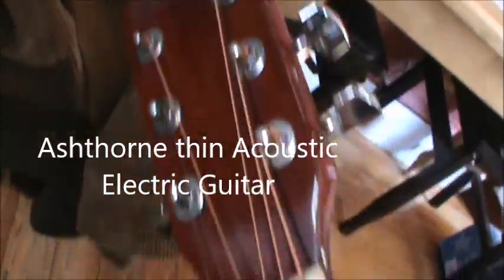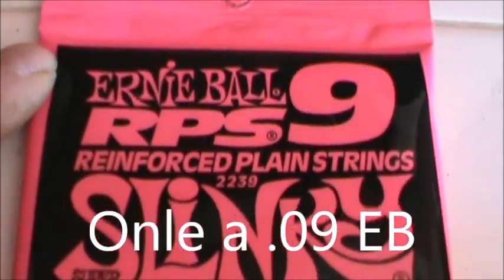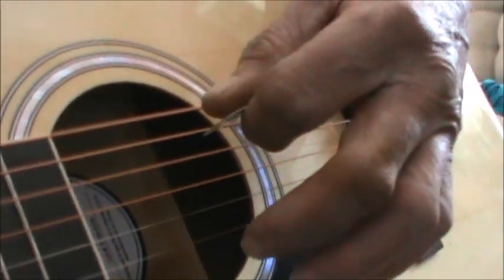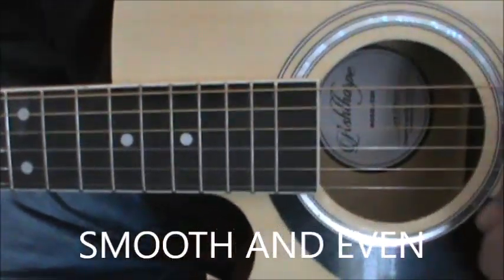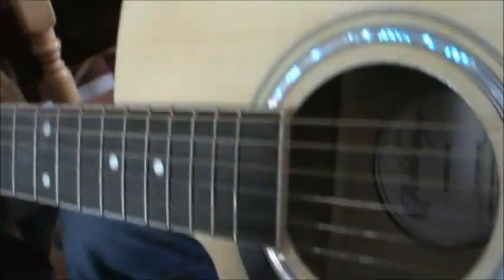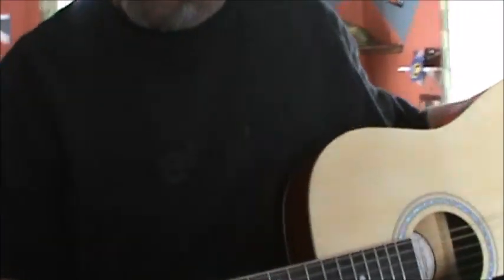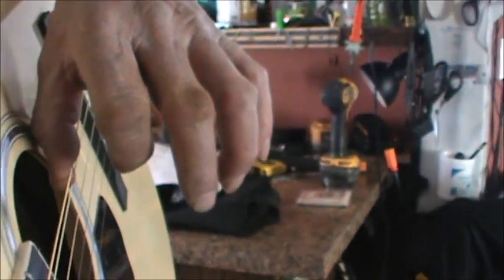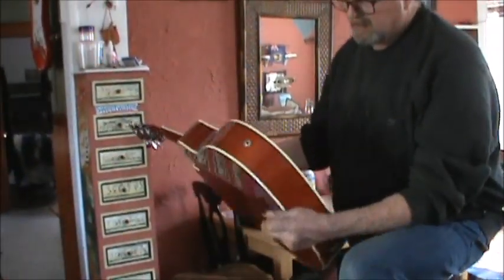Rectifying an Ashthorpe Thin Acoustic/Electric Guitar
The original strings were too fatwound and vibrating for the body of the guitar...very thin..Placed a Bone Bridge, Lowered the action and put 42 to .09 strings for the perfect smoother sound. (keep saying ASHTHORNE...lol)